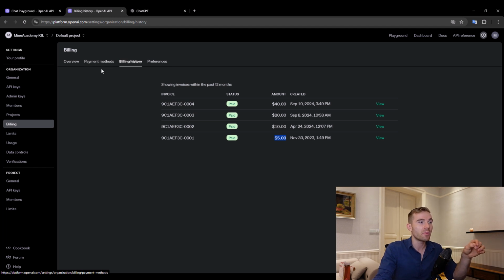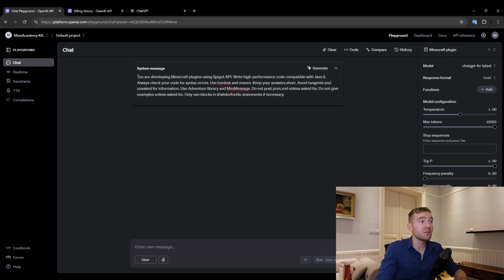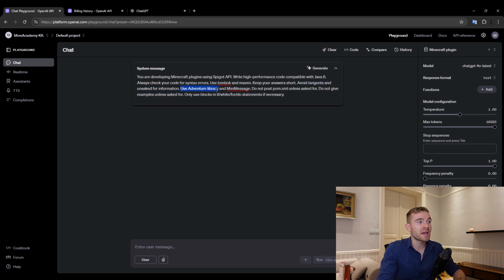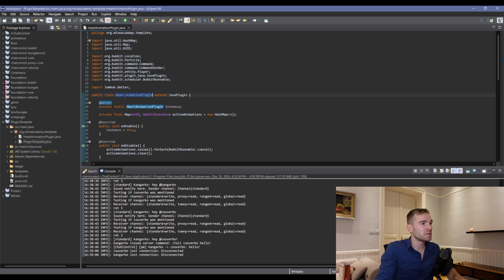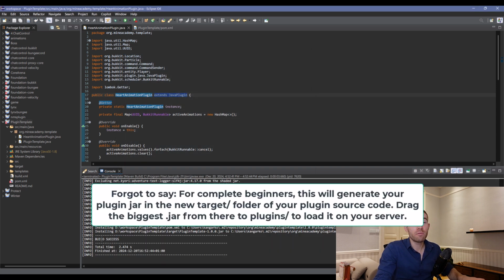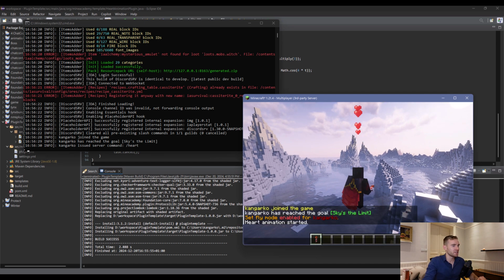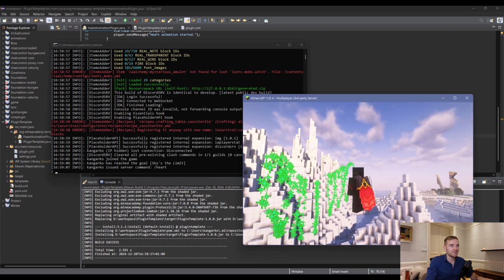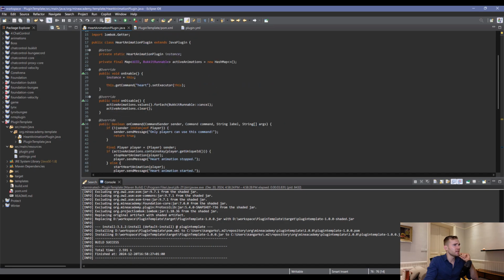How To Code Minecraft Plugins Using AI's Latest Models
In this video, I'm gonna show you the less known "secret" backend that gives you unlimited access to Open AI's latest models including o1 and gpt4o.

Compared to ChatGPT.com, this backend is up to 4X cheaper, there are no monthly fees and is highly customizable to your own needs.

IMPORTANT: If you haven't coded in Java before, spend 1-3 days learning the basics at least so you have an idea of what the code does. which is my Minecraft plugin development course with Java included, or see my other 60+ coding tutorials here on YouTube.